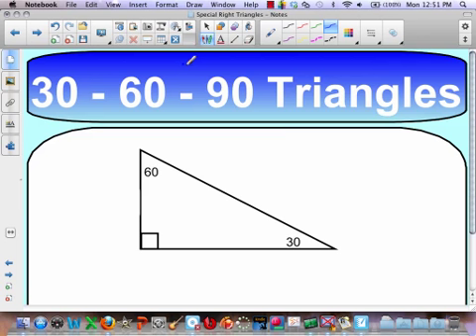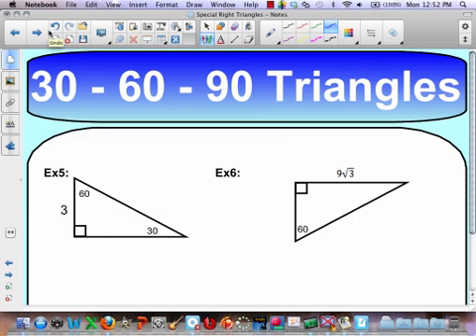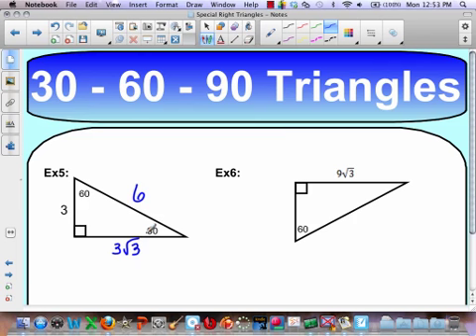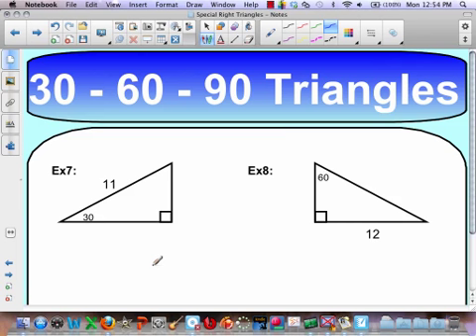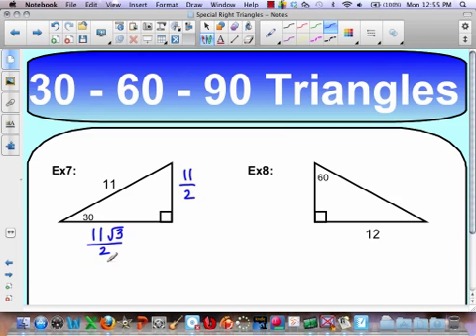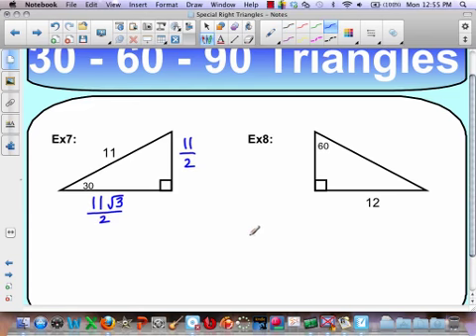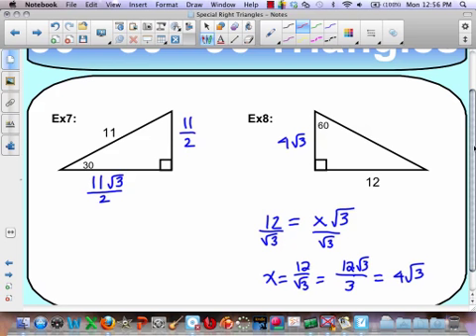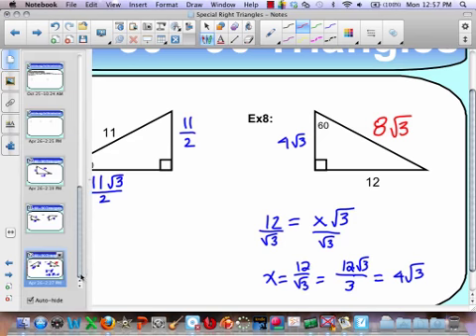Special Right Triangles Notes Part 2